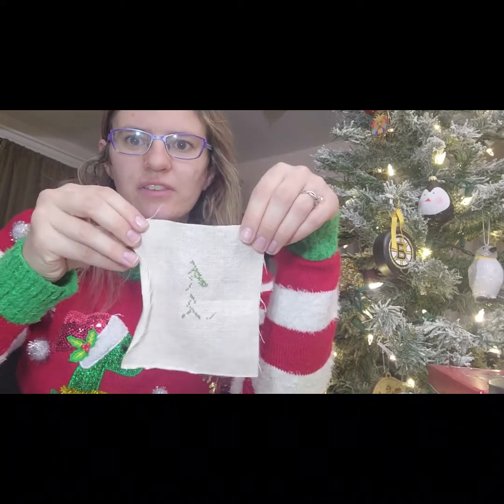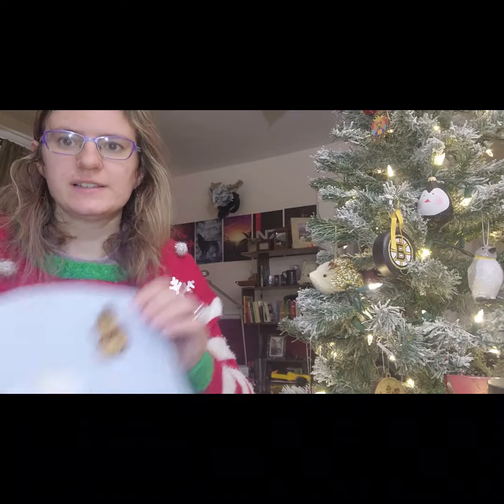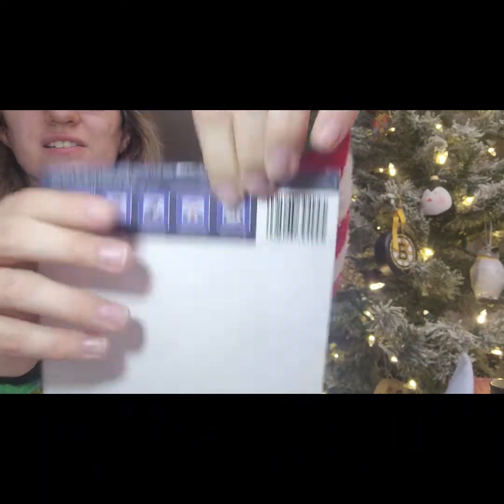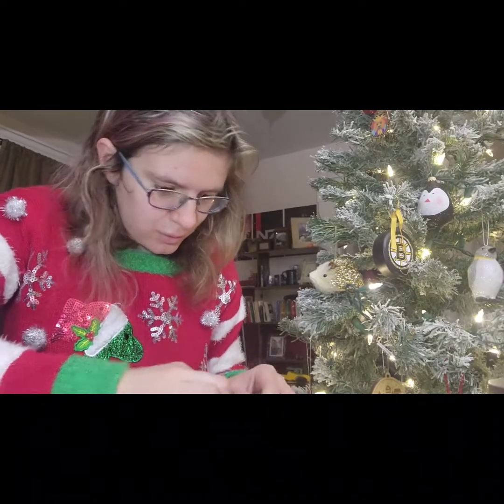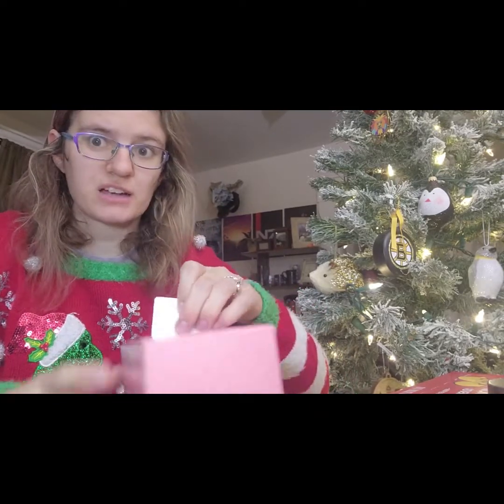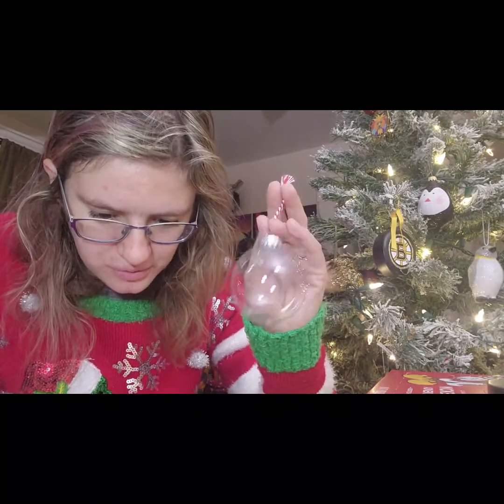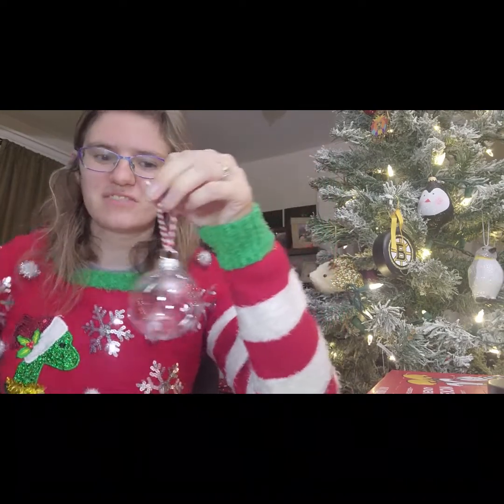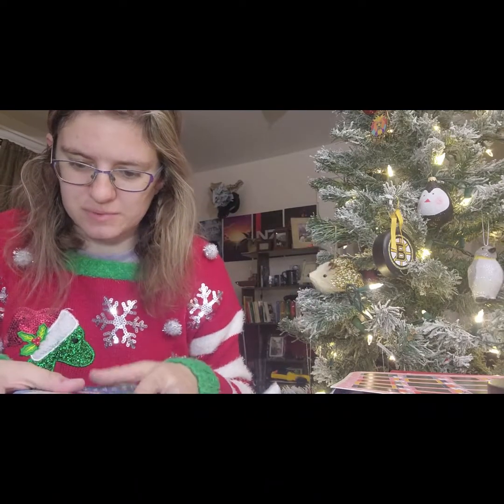Flossmas Day 2! A Day late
Day Two of Flossmas a day late. I was very busy yesterday I didn't have the chance to edit the video.